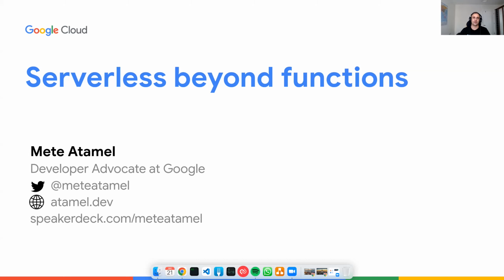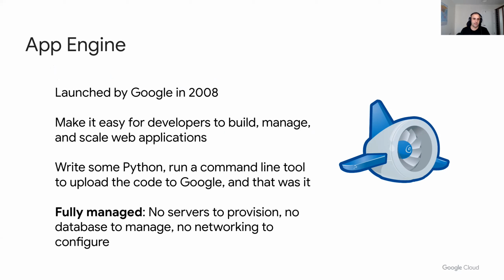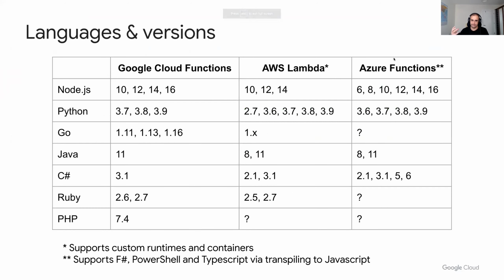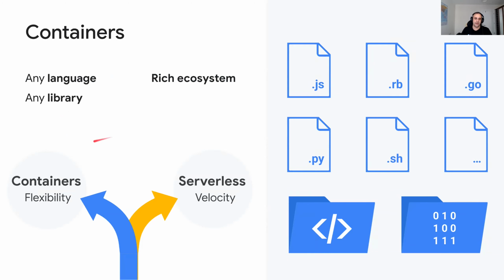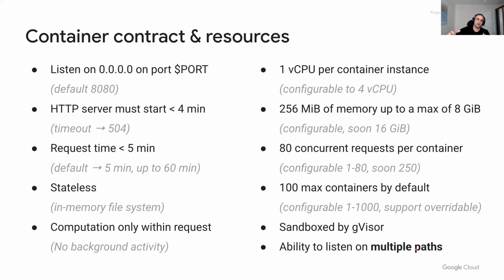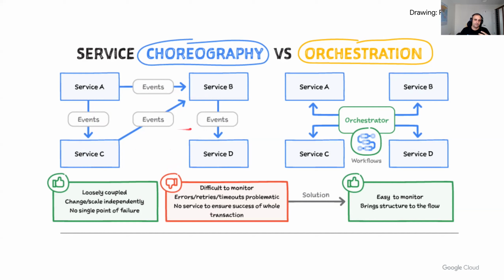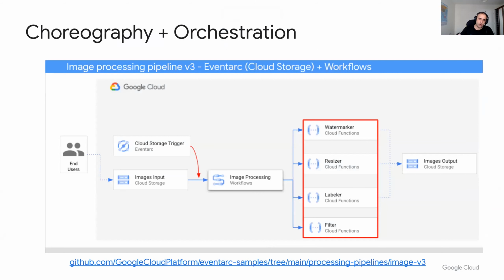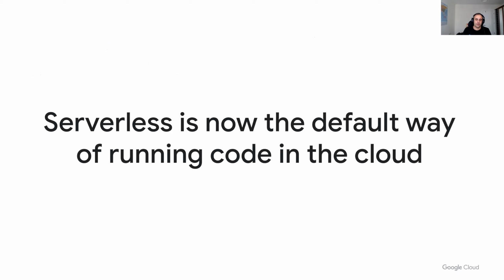Serverless landscape beyond functions | Mete Atamel (EN)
Serverless is much more than simple HTTP-triggered functions. You can run containers and whole apps serverless, group functions behind an API gateway, coordinate services with a central orchestrator or let them communicate indirectly via events. You can schedule services or make them more resilient with task queues. You can even combine serverless orchestration with serverful services. In this talk, we’ll look at the serverless landscape beyond simple functions and explore some patterns that help with serverless applications.

▬ Über uns: ▬